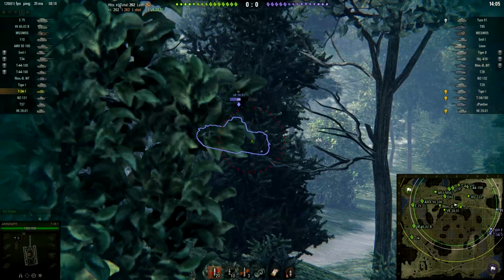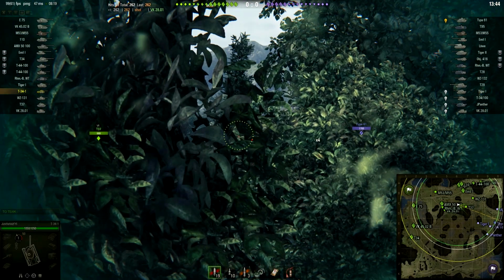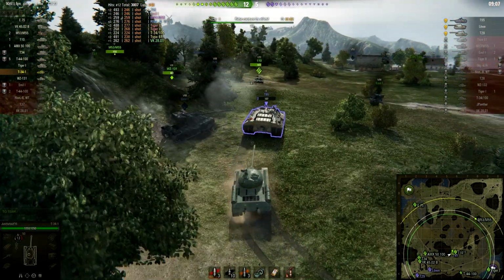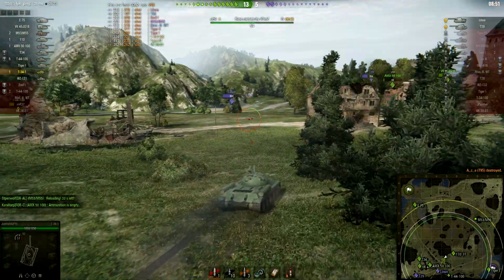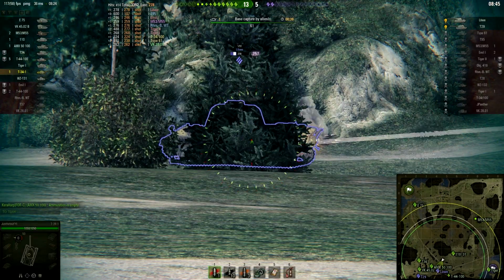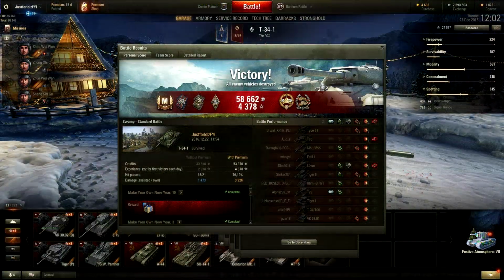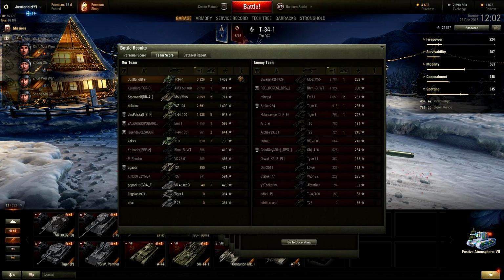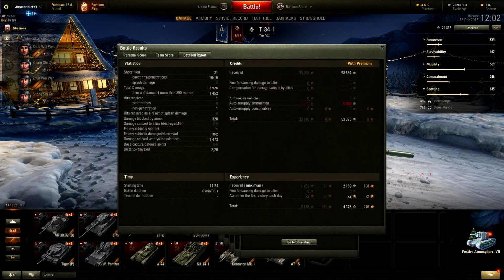World of Tanks - ACE IT! [T-34-1 | 4000 DMG, T IX MATCH]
T-34-1 ACE and light review from World of Tanks! The tier VII Chinese medium tank is not the most popular choice out there, but despite its shortcomings it can deliver quite the punch!

2:51 STRAIGHT TO THE ACTION (Ace Tanker - Swamp)